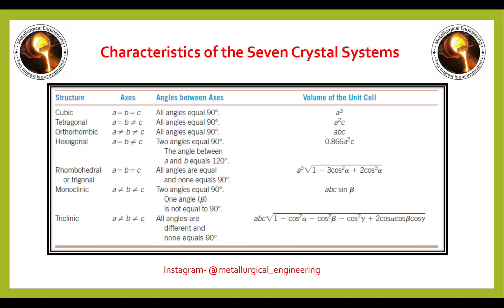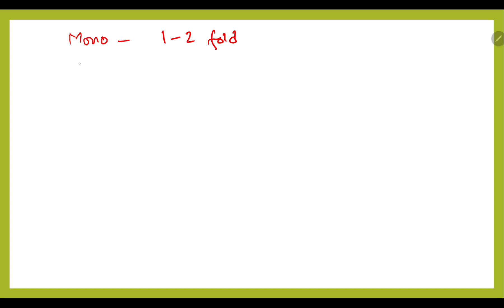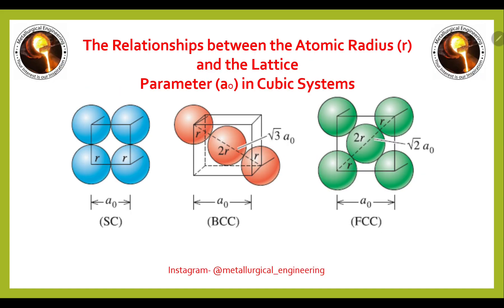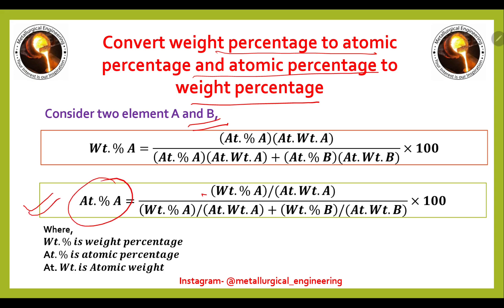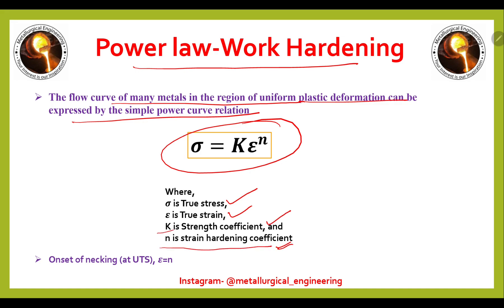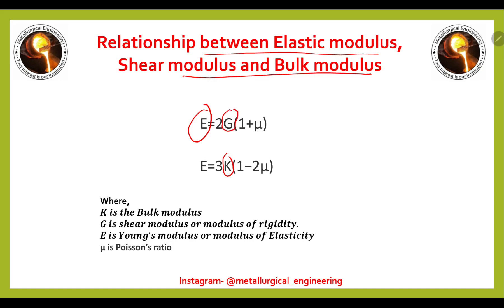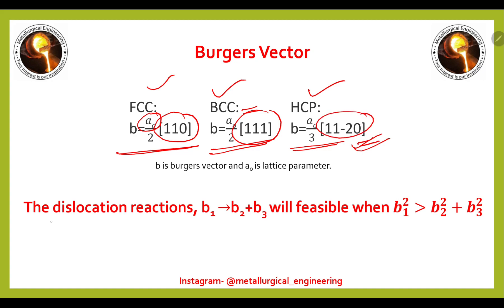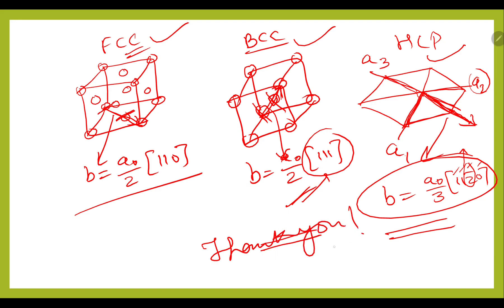Important Formulas and Concepts || Part 3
Join our subscription-based telegram group for Metallurgy Quizzes.

We have uploaded MCQs on physical metallurgy, materials characterization,  Mechanical metallurgy,  Mechanical properties,  metal forming process, thermodynamics and extractive metallurgy.

You can join our new group and start practicing.